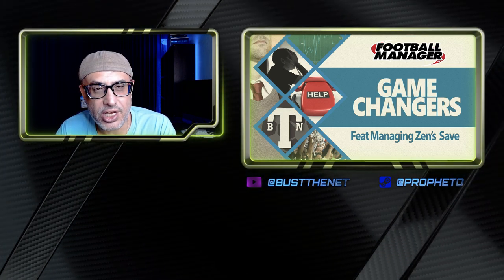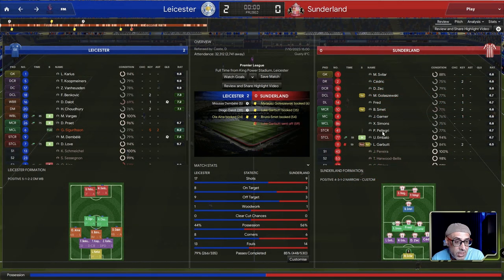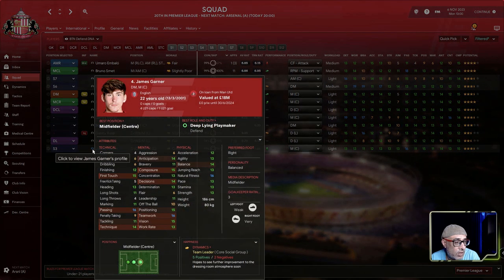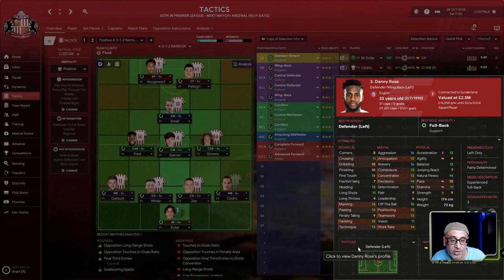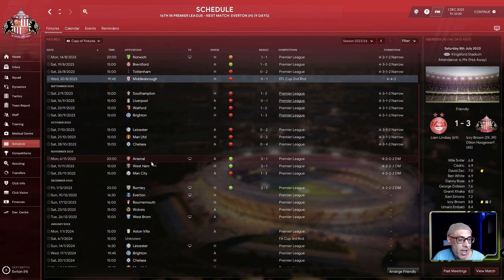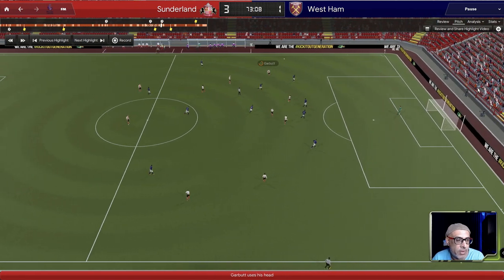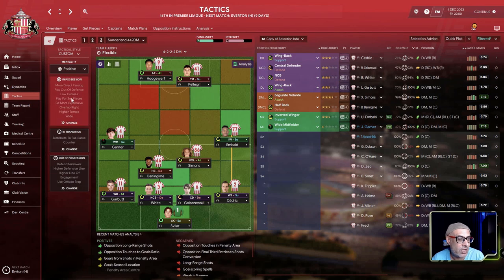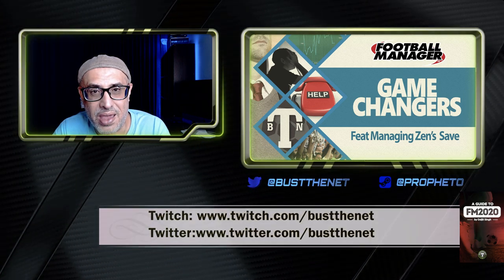Gamechanger What if i managed Zen's Save on Football Manager 2020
FM20

00:39 Analysis - Tactics
4:49 Player Analysis
11:21 Weaknesses of your system
13:20 My training adjustments
14:01 How did I do?
18:58 Tactical Set up
23:51 Wrap

***FM 20 Uploads Folder: Contains skin, views, schedules etc. Latest tactics will be uploaded when videos are done for them  &